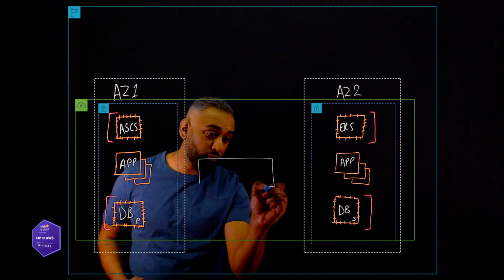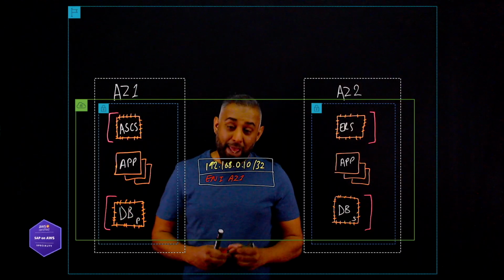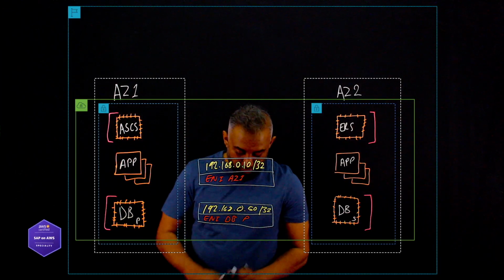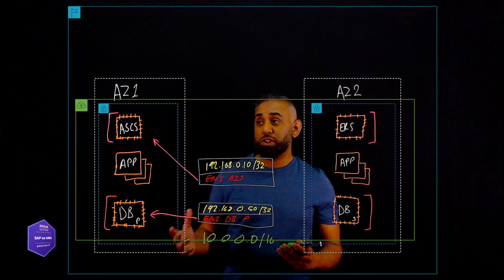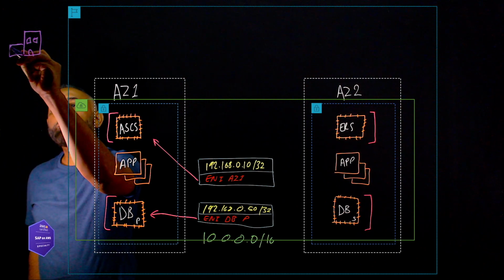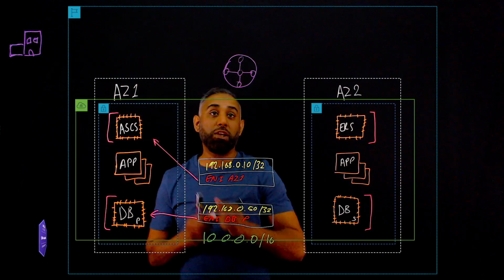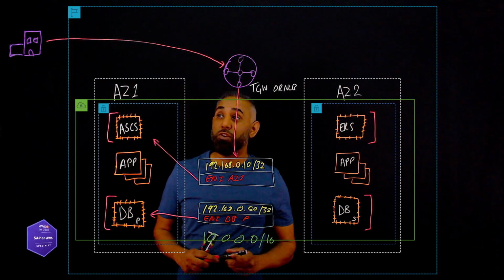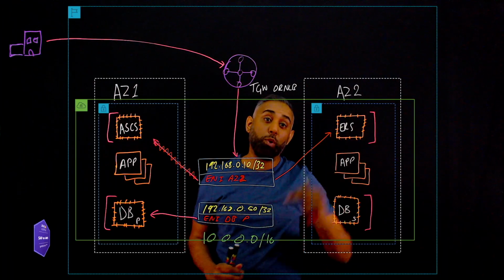SAP on AWS: Overlay IP for High Availability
🔄 Overlay IP for SAP High Availability on AWS: Technical Deep Dive

Curious about how Overlay IP addressing works for highly available SAP systems? In this technical session, we'll break down the mechanics of Overlay IP and show you how to implement it for maximum SAP availability on AWS!

We're exploring:
• Overlay IP concepts and architecture
• Automatic failover configurations
• Network routing strategies
• High availability best practices

Learn step-by-step:
- How Overlay IP differs from traditional IP addressing
- Setting up cluster services with Overlay IP
- Configuring network routes and ENIs
- Implementing automatic failover
- Testing and validating your setup

Perfect for:
✅ SAP Basis Teams
✅ Network Engineers
✅ Linux Administrators
✅ Cloud Architects
✅ HA Specialists

SAP on AWS High Availability with Overlay IP Address Routing

SAP HANA on AWS : High Availability Configuration Guide for SLES and RHEL
Technical Details Covered:
• Route table configurations
• ENI setup and management
• Cluster resource agents
• Network failover mechanics
• Monitoring and alerts

📚 Complete configuration guides and scripts available in description!

🔧 Includes practical demos and real-world examples